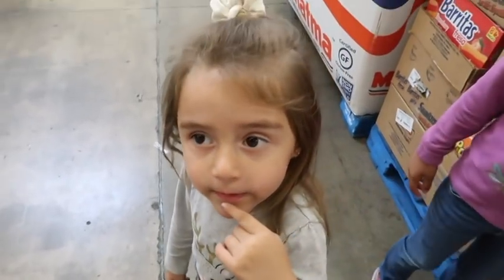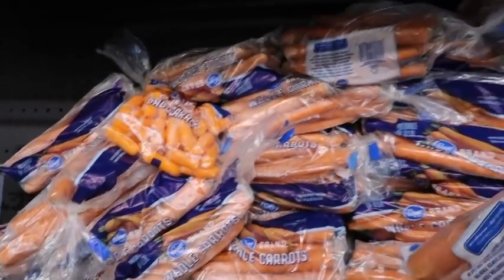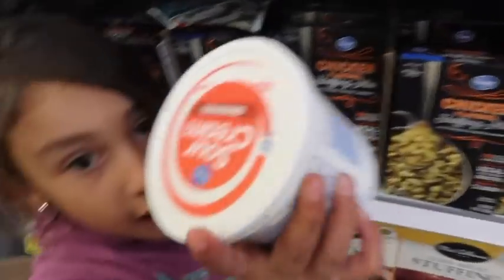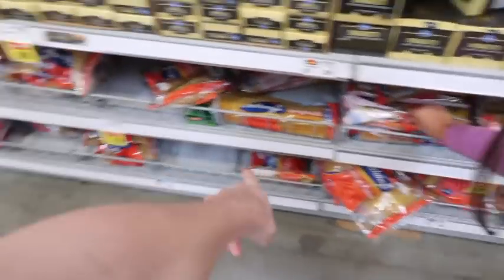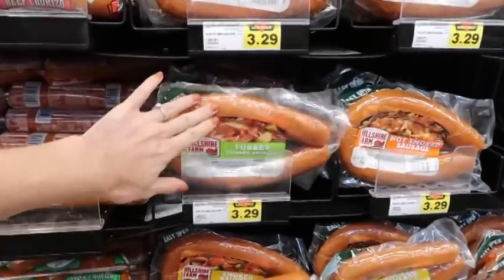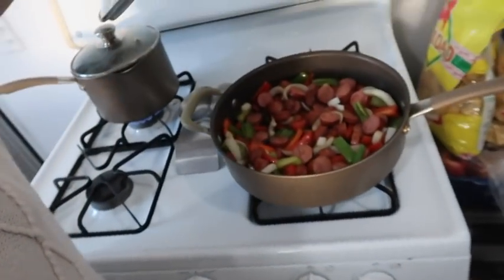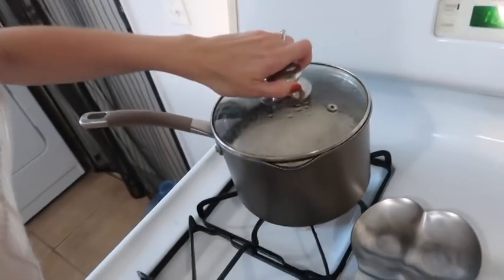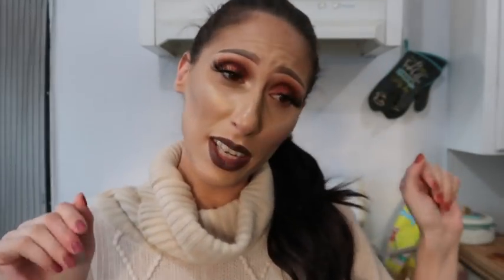"GROCERY SHOPPING FOR A FAMILY OF 10"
I have been asked to do this video for some time since I do have big family to shop for with me my husband and 6 kids. Oh and my dad lol. I hope you all enjoy this video.

Please follow on social media for daily up dates and makeup looks